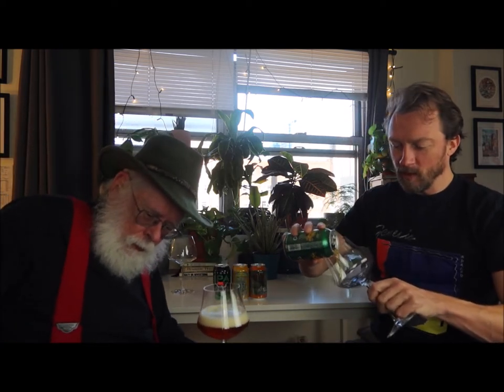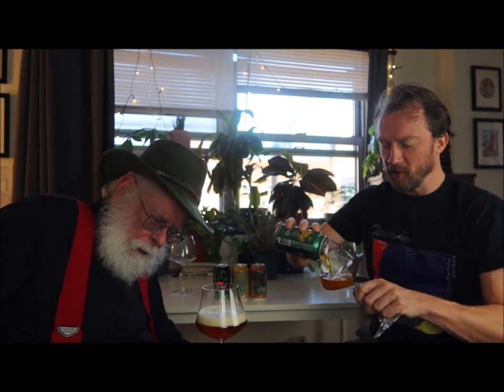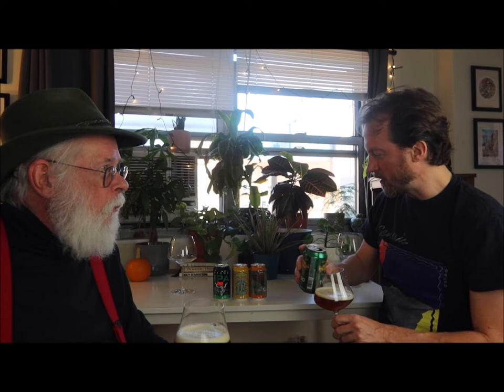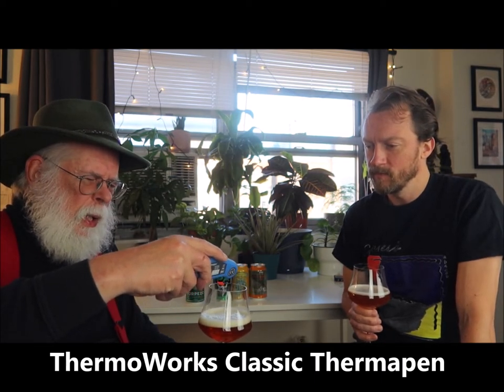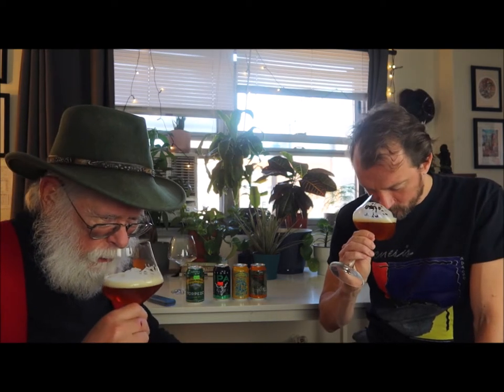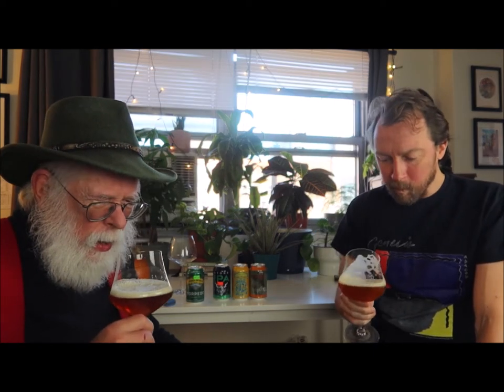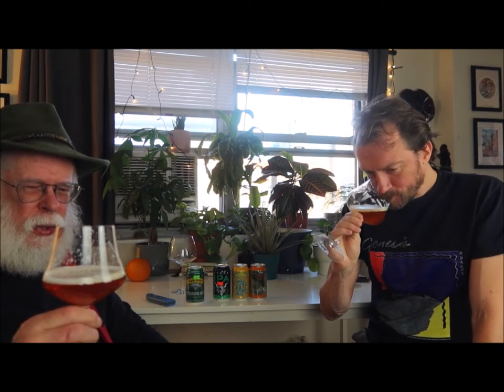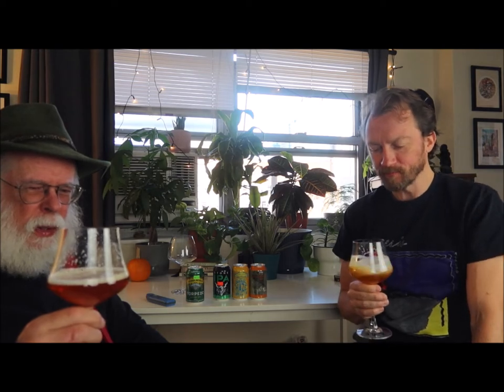Sierra Nevada Torpedo Extra IPA Tasting with The Master Sommelier Fred Dex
Sierra Nevada Torpedo Extra IPA coming in at 4.5% ABV

The folks at Sierra Nevada have a website and this is what they tell us about their Fantastic Haze Imperial IPA…

“TORPEDO”
“Our “Hop Torpedo” amplifies big aromas of citrus, pine, and herbal character.”

Availability: Bottle: 12oz, 24oz | Can: 12oz, 16oz

The Details
“It started as a napkin sketch in a pub, an idea for a device that could boost hop aroma without adding more bitterness. We built the sketch, and the “Hop Torpedo” revolutionized dry hopping and inspired Torpedo, one of our favorite IPA-style beers. It’s an aggressive yet balanced beer featuring the complex citrus, pine, and herbal character of whole-cone hops.”

Malts: Caramelized malts, Two-row Pale

Hops: Crystal, Citra, Magnum

Yeast: Ale Yeast

STATS:
7.2% ABV
65 IBUs
16.7° Original Gravity
3.7° Finishing Gravity
237 Calories
18.6g Carbs
2.7g Proteins

Thanks to all of you that have watched this presentation. I would sure appreciate it.

Cheers,
Peter LaFrance

Follow on Instagram: peterlafrancetoo/
Follow on Facebook: @theoldgrowler
Follow on Twitter: @theoldgrowler